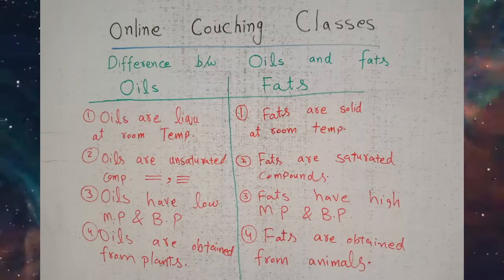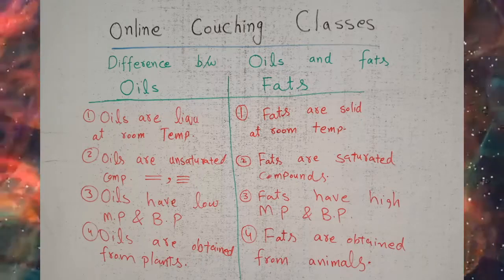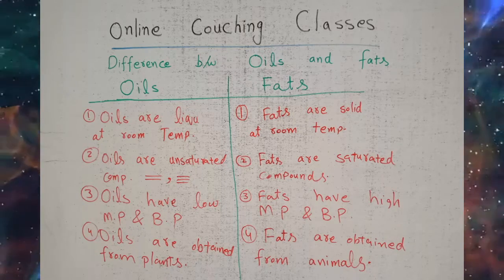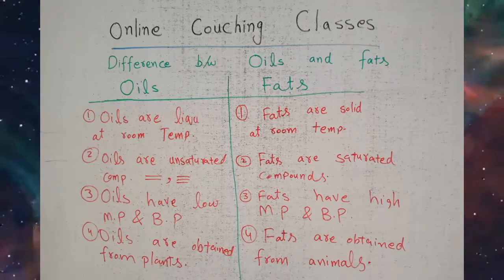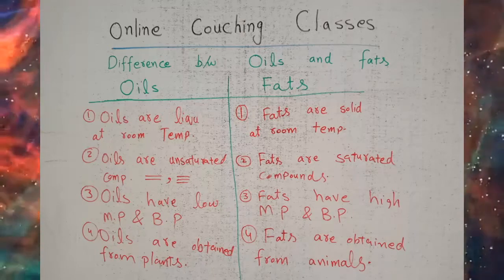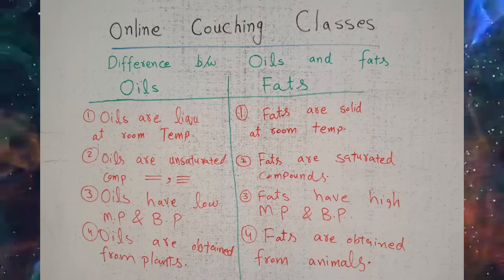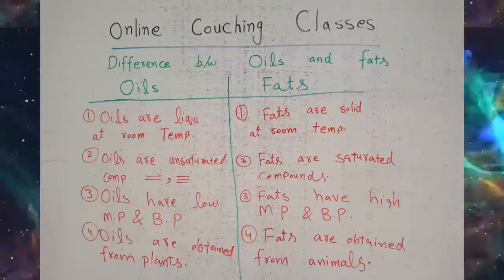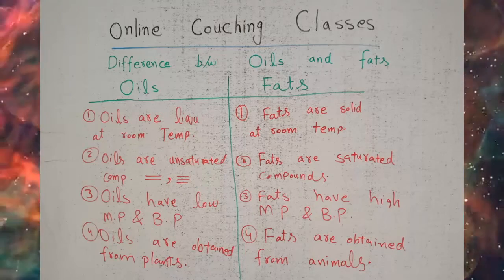Difference between oils and fats